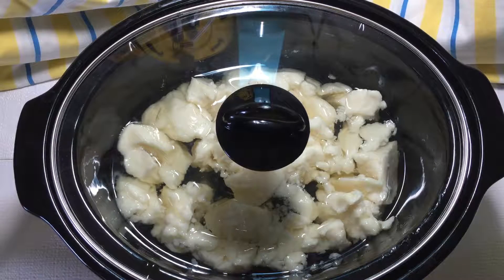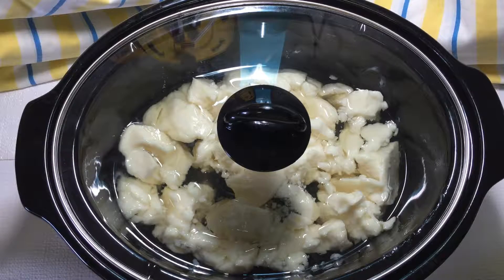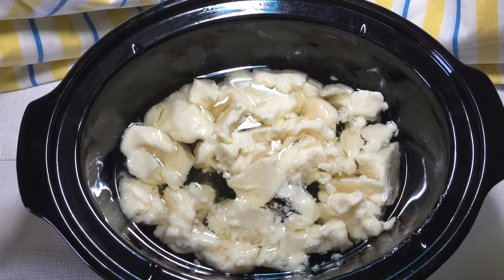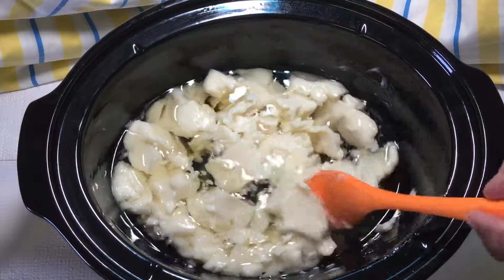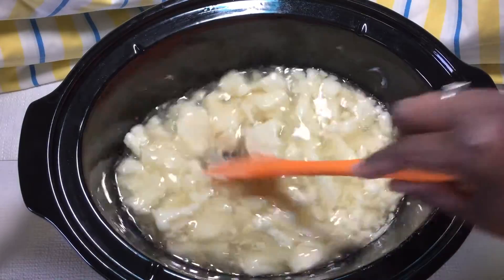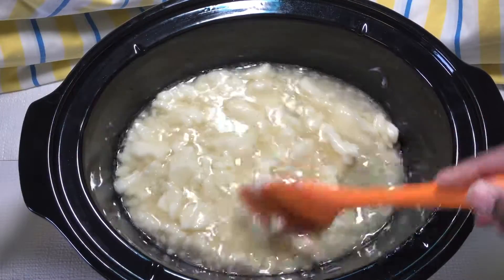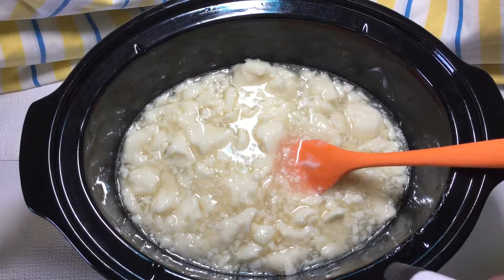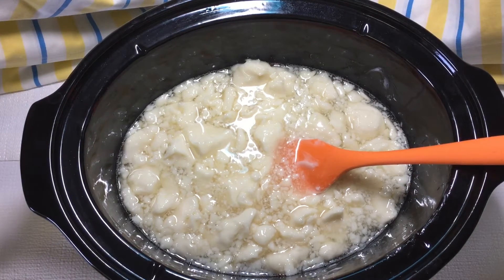1/15 Natural Soap Suds and More! Coconut-Palm Goats Milk Soap 1/15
Watch the fun of soap making as you watch Here on Natural Soap Suds and More!